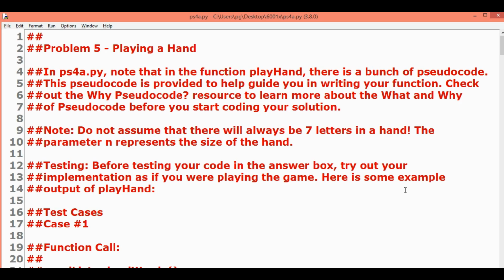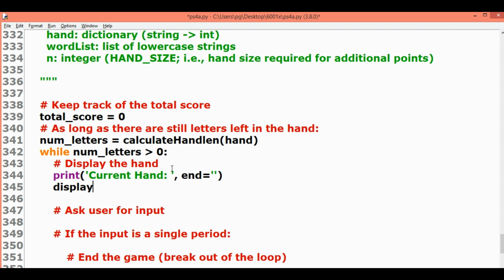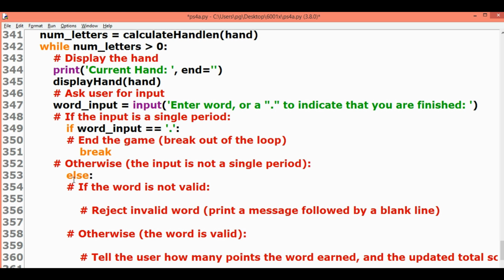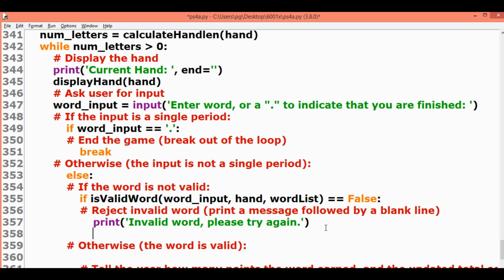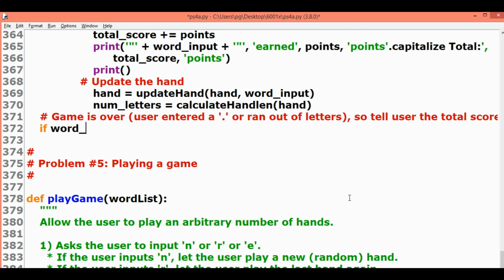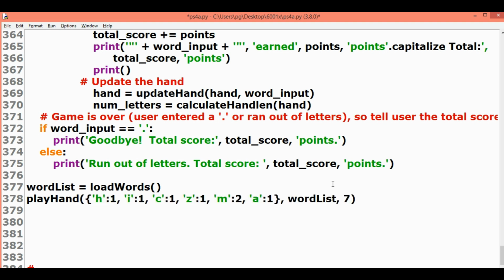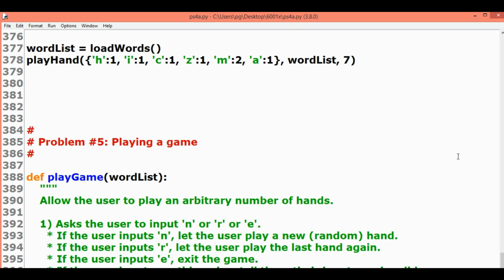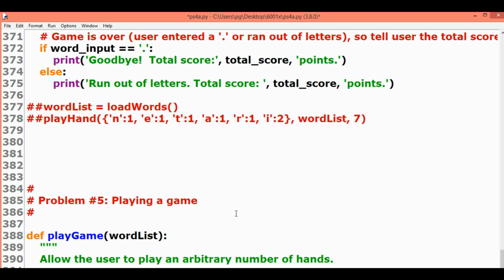edX MIT 6.00.1x 2020 Week 4: Good Programming Practices Problem Set 4 Problem 5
Week 4: Good Programming Practices: Problem Set 4 Problem 5 Solution

Problem 5 - Playing a Hand

In ps4a.py, note that in the function playHand, there is a bunch of pseudocode. This pseudocode is provided to help guide you in writing your function. Check out the Why Pseudocode? resource to learn more about the What and Why of Pseudocode before you start coding your solution.

Note: Do not assume that there will always be 7 letters in a hand! The parameter n represents the size of the hand.

Testing: Before testing your code in the answer box, try out your implementation as if you were playing the game. Here is some example output of playHand:

Test Cases

Case #1

Function Call:

wordList = loadWords()
playHand({'h':1, 'i':1, 'c':1, 'z':1, 'm':2, 'a':1}, wordList, 7)

Output:

  Current Hand:  a c i h m m z
  Enter word, or a "." to indicate that you are finished: him
  "him" earned 24 points. Total: 24 points

  Current Hand:  a c m z
  Enter word, or a "." to indicate that you are finished: cam
  "cam" earned 21 points. Total: 45 points

  Current Hand:  z
  Enter word, or a "." to indicate that you are finished: .
  Goodbye! Total score: 45 points.

Case #2

Function Call:

wordList = loadWords()
playHand({'w':1, 's':1, 't':2, 'a':1, 'o':1, 'f':1}, wordList, 7)

Output:

  Current Hand:  a s t t w f o
  Enter word, or a "." to indicate that you are finished: tow
  "tow" earned 18 points. Total: 18 points

  Current Hand:  a s t f
  Enter word, or a "." to indicate that you are finished: tasf
  Invalid word, please try again.

  Enter word, or a "." to indicate that you are finished: fast
  "fast" earned 28 points. Total: 46 points

  Run out of letters. Total score: 46 points.

Case #3

Function Call:

wordList = loadWords()
playHand({'n':1, 'e':1, 't':1, 'a':1, 'r':1, 'i':2}, wordList, 7)

Output:

  Current Hand: a r e t i i n
  Enter word, or a "." to indicate that you are finished: inertia
  "inertia" earned 99 points. Total: 99 points

  Run out of letters. Total score: 99 points.

Additional Testing

Be sure that, in addition to the listed tests, you test the same basic test conditions with varying values of n. n will never be smaller than the number of letters in the hand.

MIT 6.00.1x 2020 Introduction to Computer Science and Programming Using Python